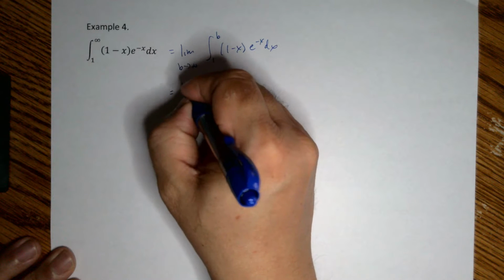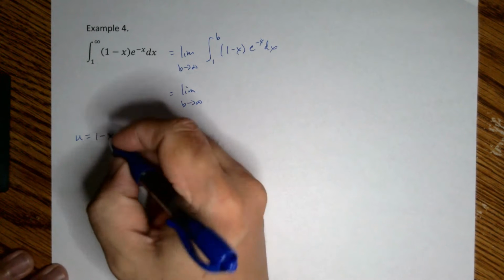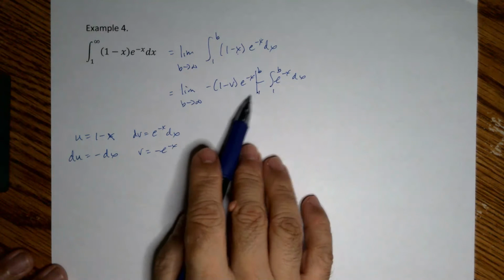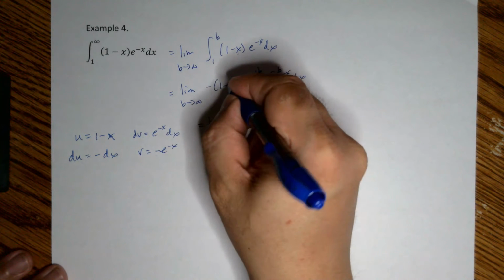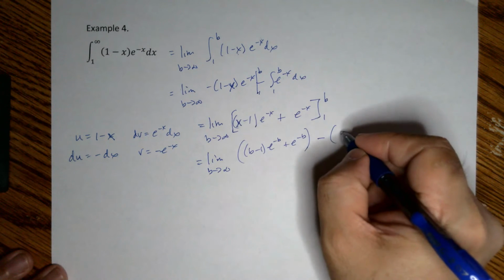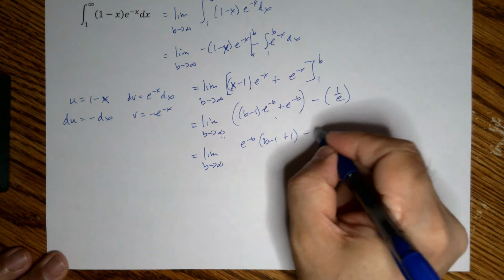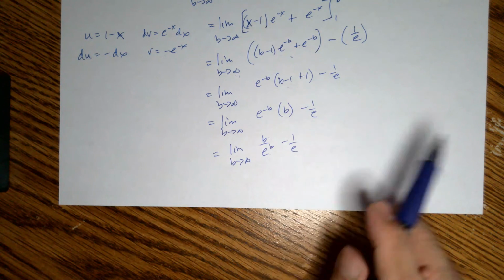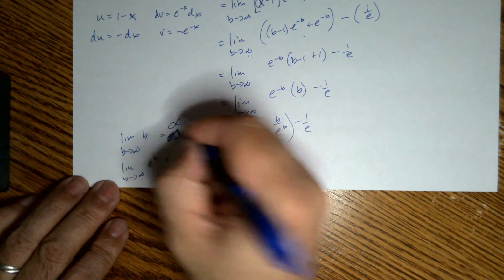Improper Integrals Example 4